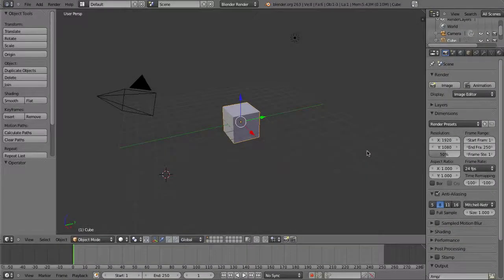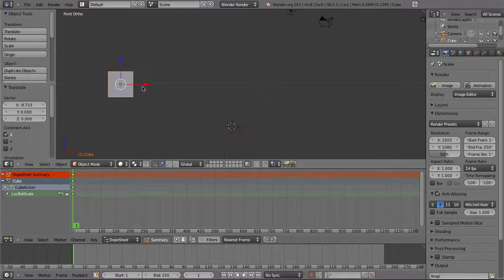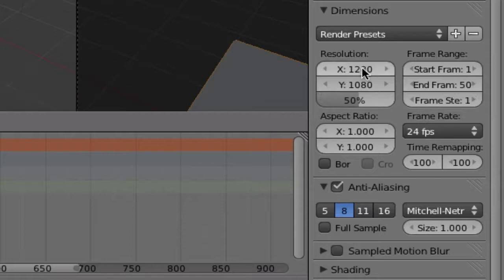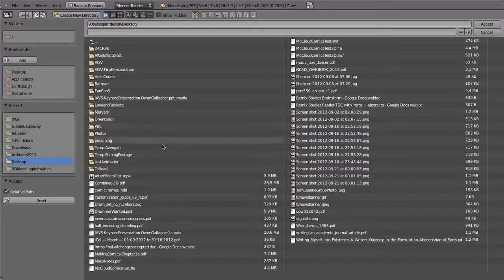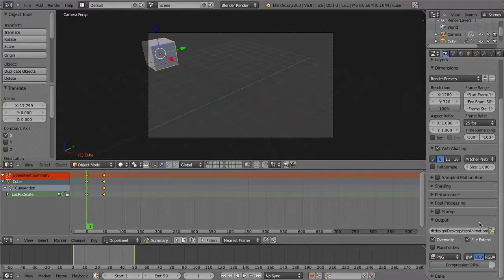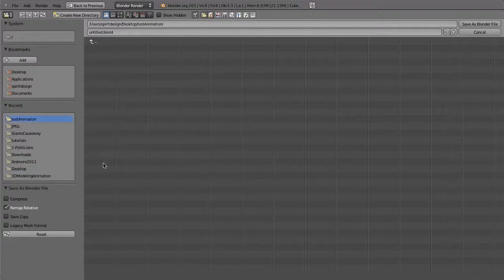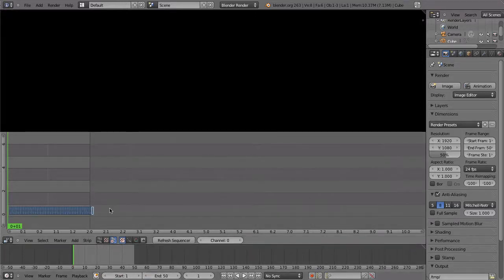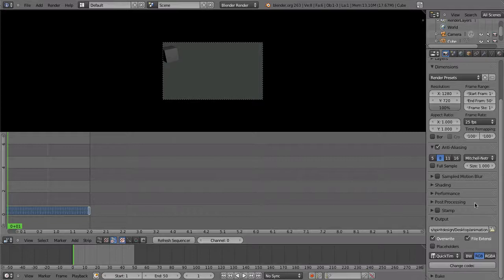Beginners Blender 3D: Tutorial 25 - Best Blender Render Settings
In this tutorial we take a look at the best settings for rendering your animations from Blender, as well as how and why to render image sequences and reimport them into Blender's video sequence editor before rendering your final animation.